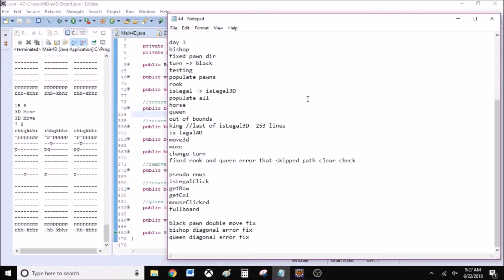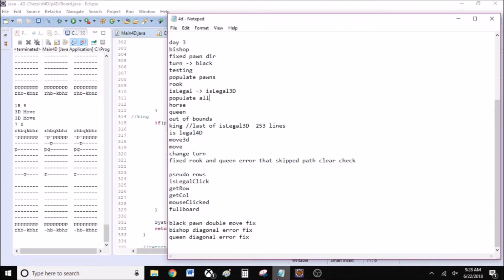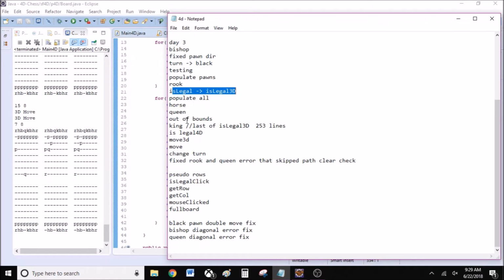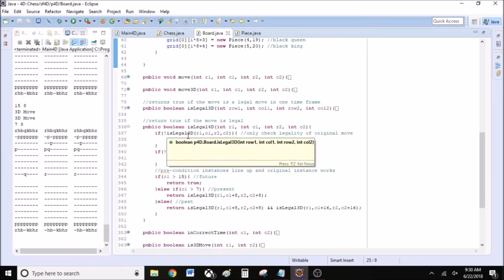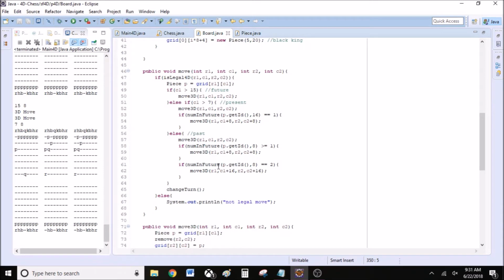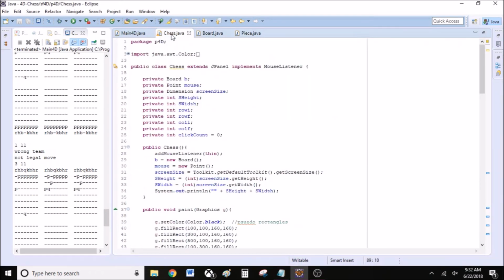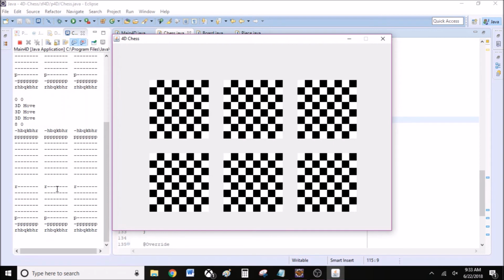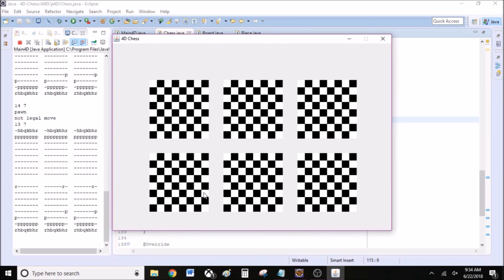4D Chess Day 3